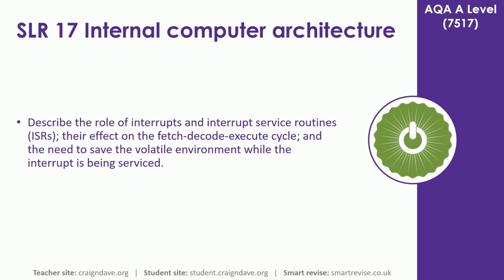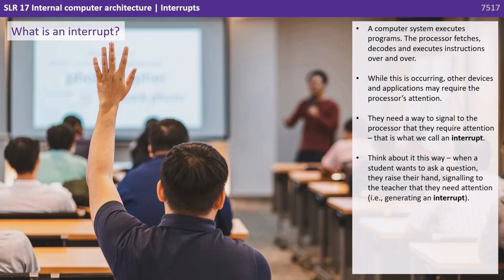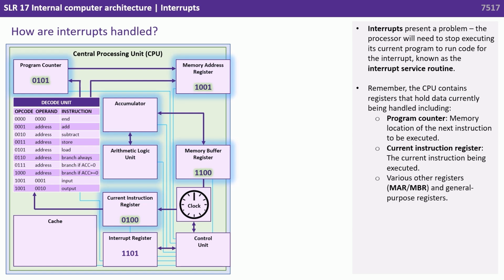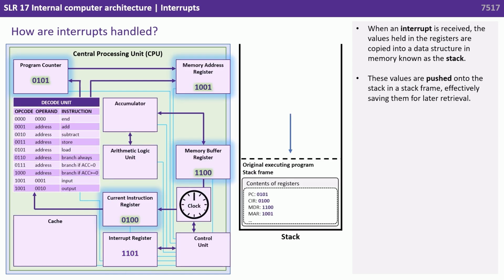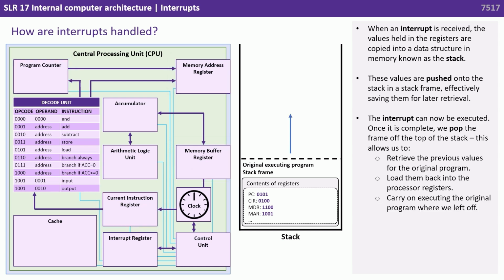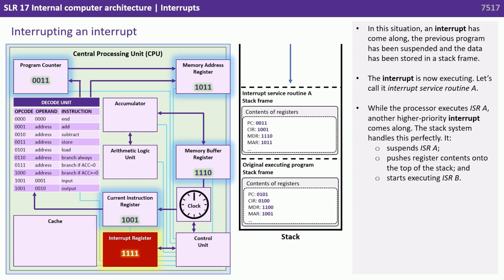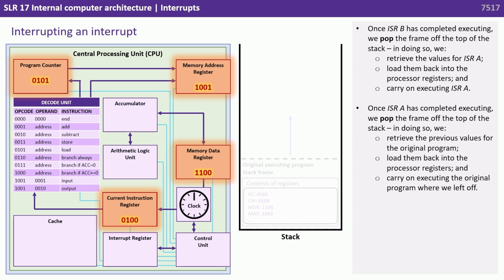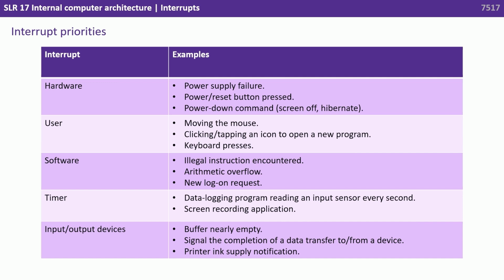123. AQA A Level (7517) SLR17 - 4.7.3 Interrupts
This videos takes a look at the important role interrupts and the Interrupt Service Routine (ISR) within the fetch decode execute cycle.

Key question:

- What causes an interrupt to the CPU, and how is it handled?

00:00 Interrupts
00:06 Intro
00:11 What is an interrupt?
01:03 How are interrupts handled?
02:47 Interrupting an interrupt
03:57 The importance of interrupt priorities
04:25 Interrupt priorities
04:44 Key question
04:54 Outro